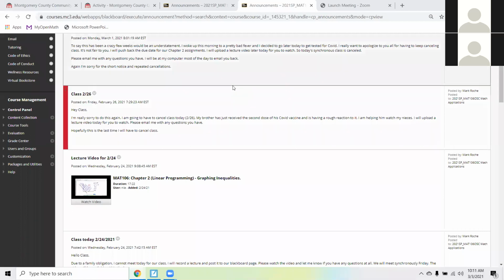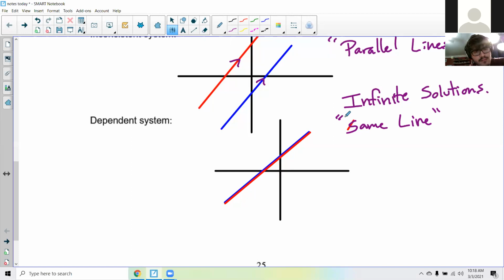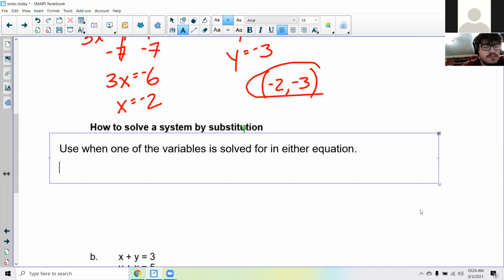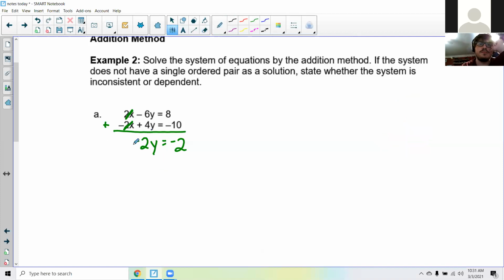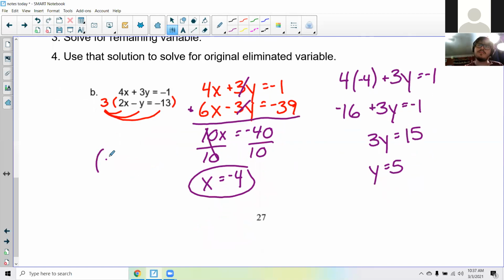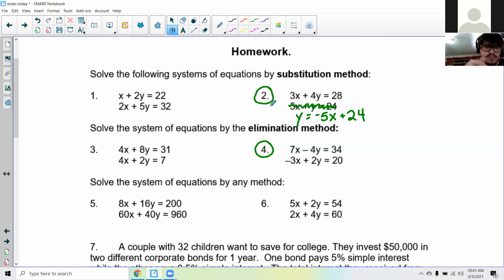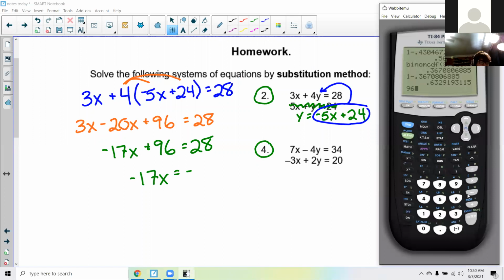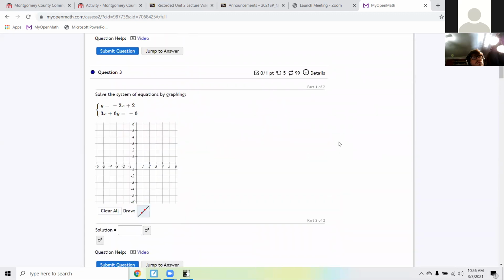March 3rd System of Linear Equations